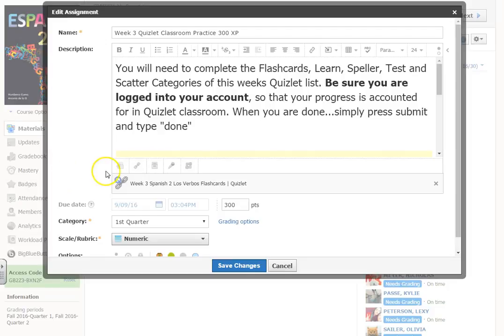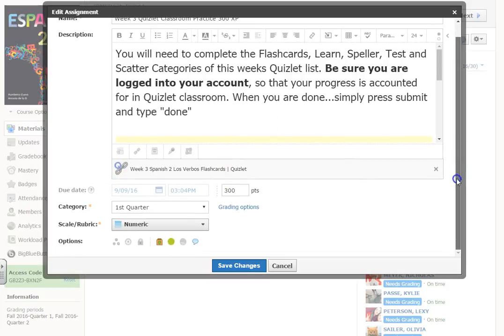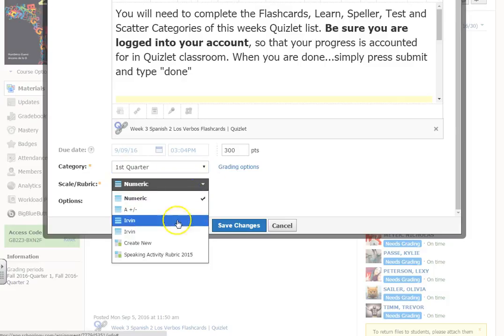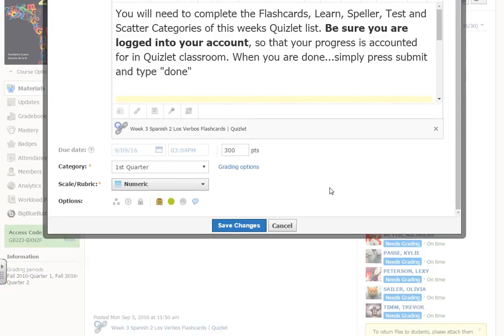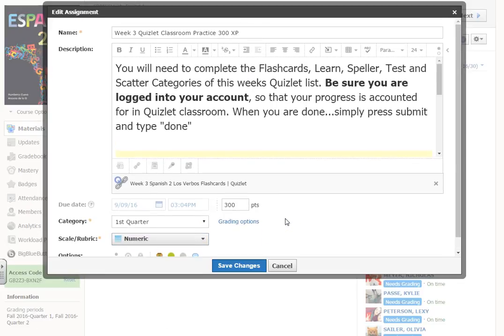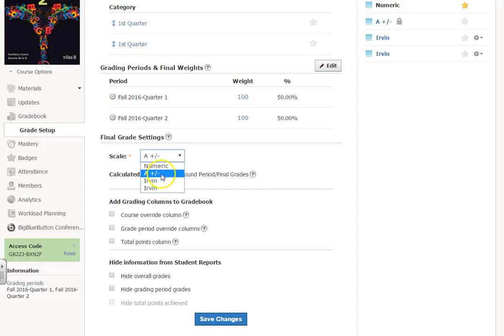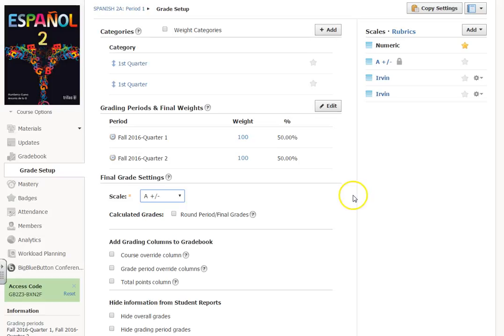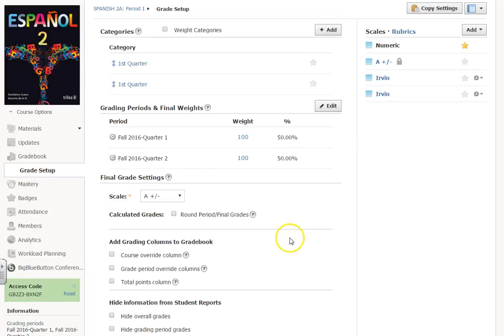Best Practice Creating Assignments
Schoology